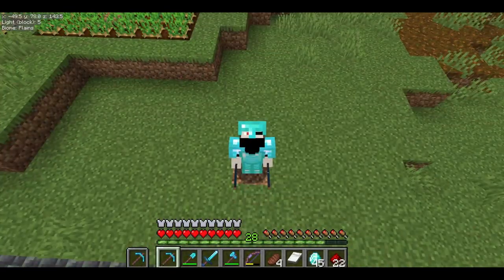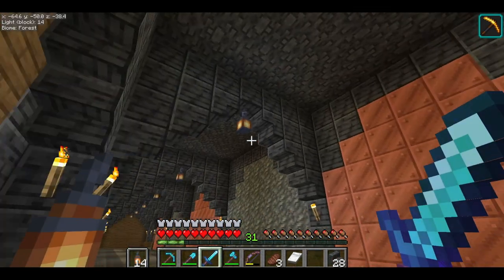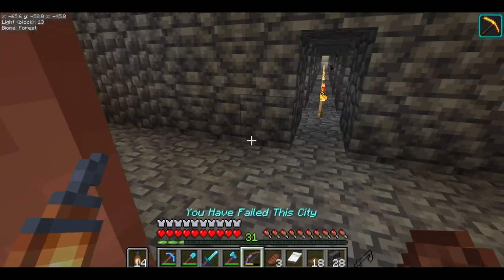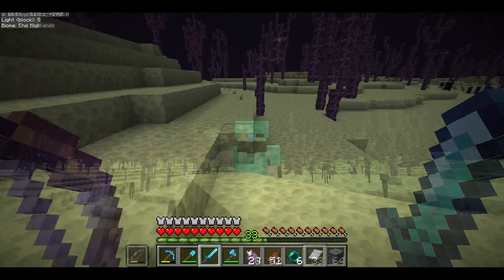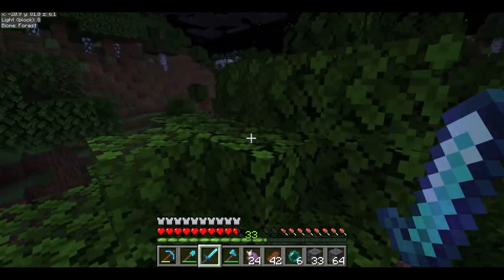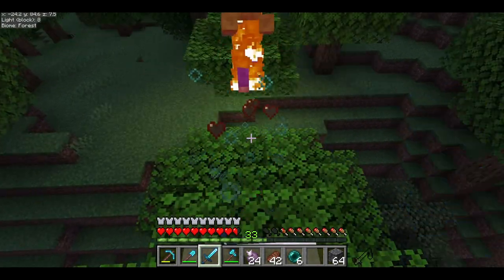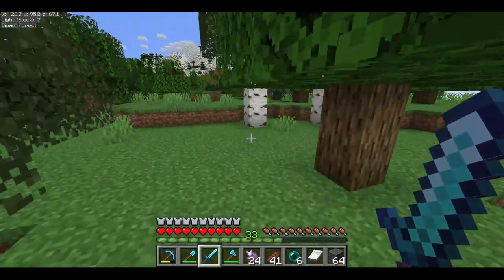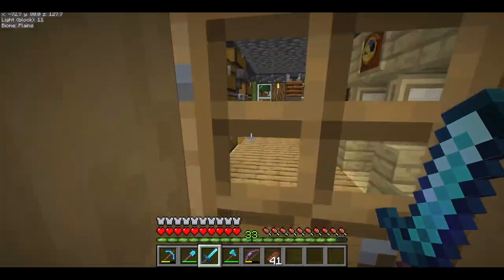SWJ Ep 30: Meeting Room Construction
Hey everyone! In this episode, we started on construction on The Meeting Room. Plus, we went to the End Dimension to gather more Shulker Shells to turn into Shulker Boxes. I hope you all enjoy the episode.